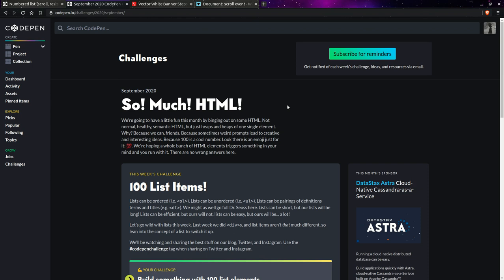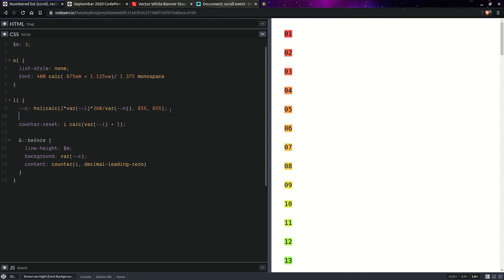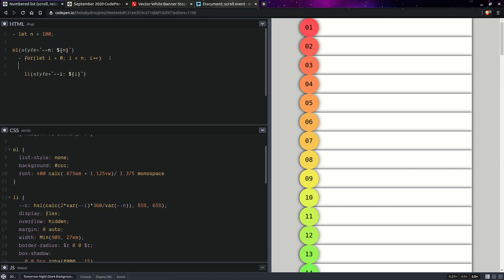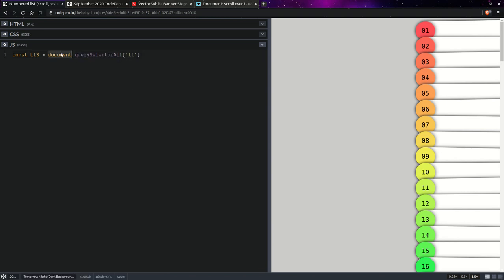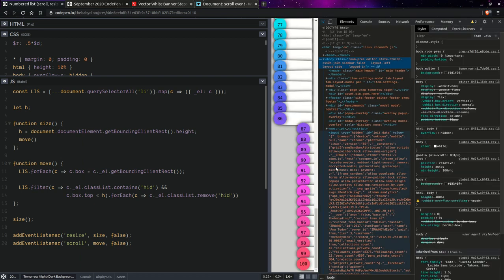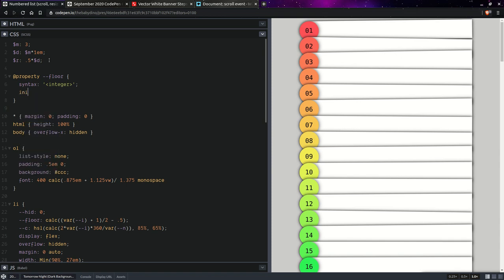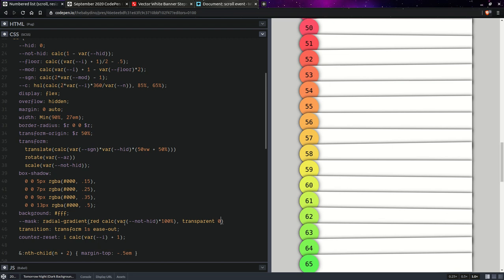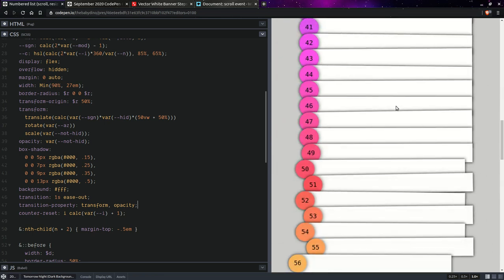Numbered list with Houdini ✨🎩🐇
If you've made something similar too, please share, I'm curious!